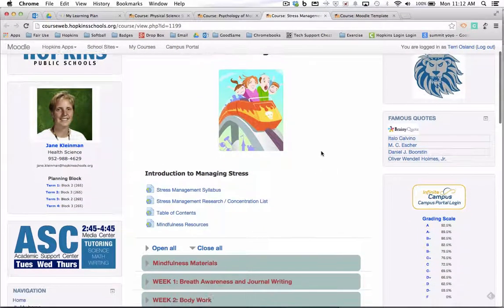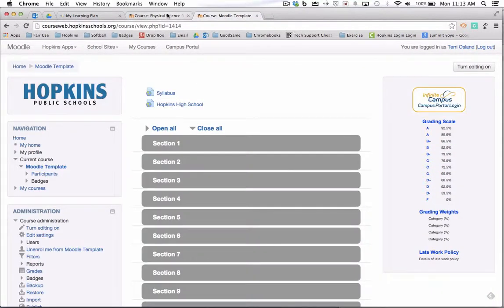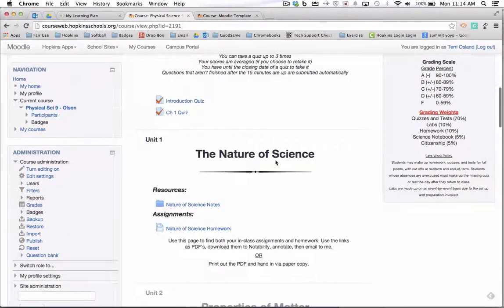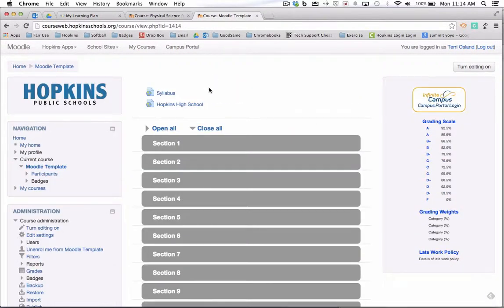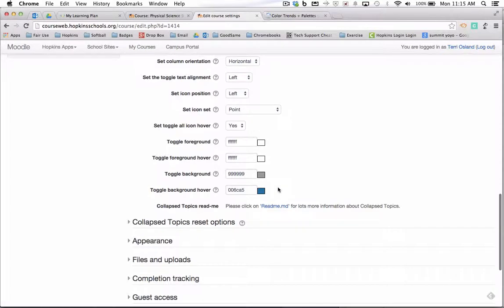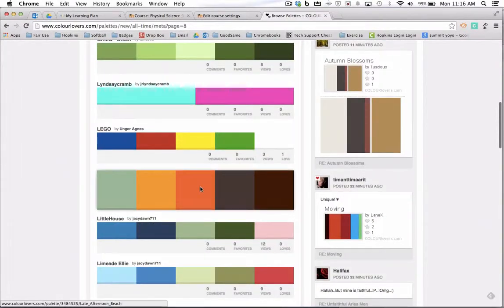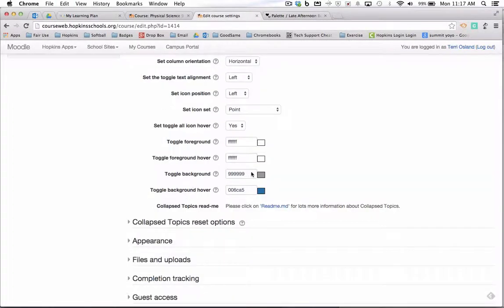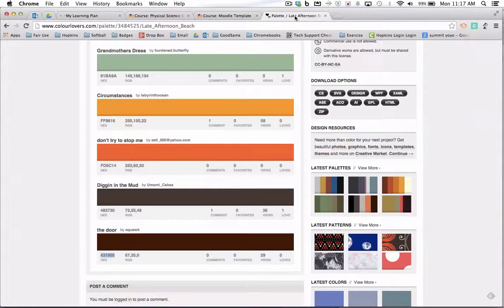Course Format Options in Moodle 2.7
This video compares topics format and collapsed topics in Moodle.